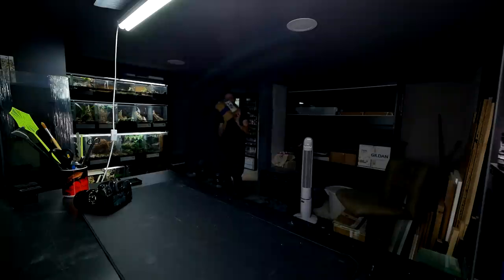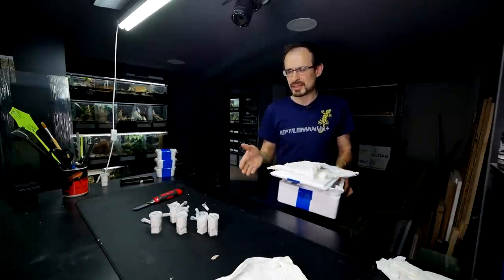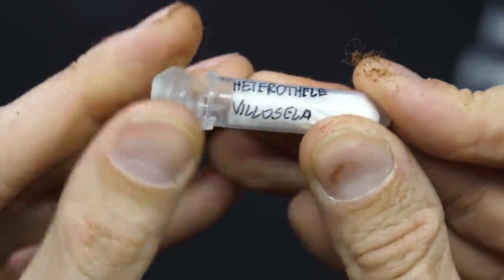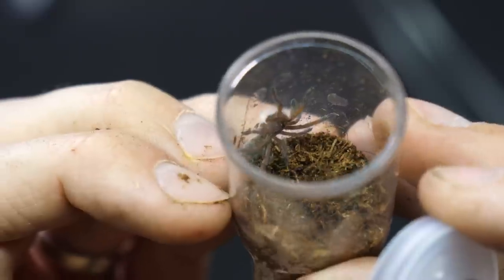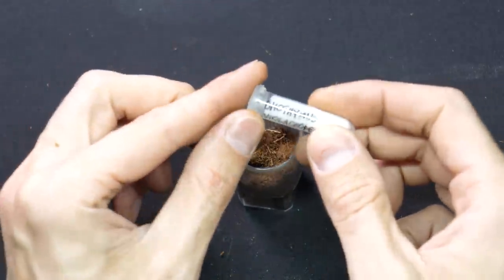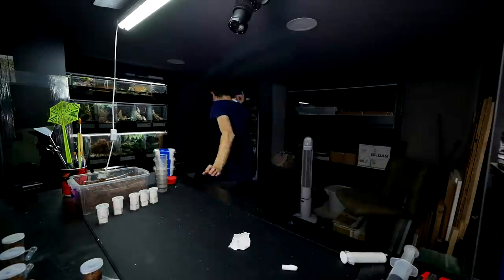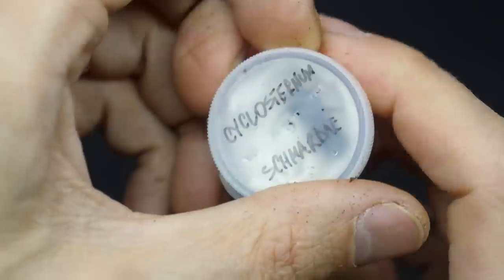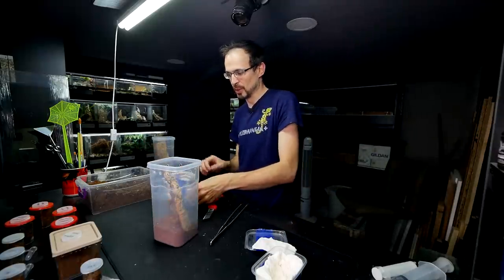Unboxing 19 NEW SPIDERS!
00593
Pseudhapalopus sp kurzhaar
Augacephalus ezendami
Heterothele villosella
Plesiophrictus sp. kerala
Harpactira namaquensis
Heterothele gabonensis
Omothymus schioedtei
Omothymus violaceopes
Sericopelma sp. boquete
Lampropelma nigerrimum
Sericopelma generalum
Cyclosternum schmardae
Ephebopus murinus
Psalmopoeus cambridgei
Poecilotheria formosa
Poecilotheria rufilata
Unboxing